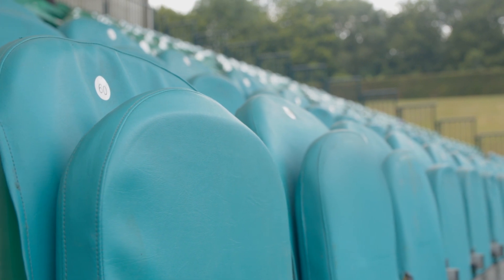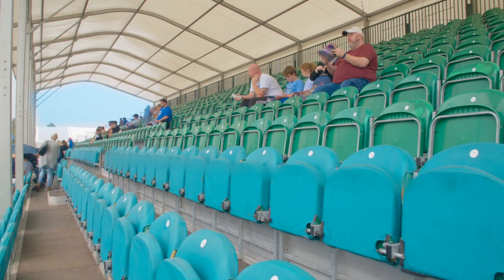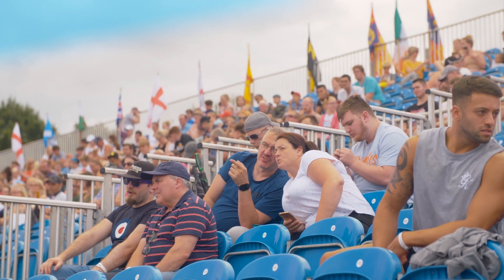The UK’s Strongest Man Finals 2019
GL events UK joined forces with Ultimate Strongman Productions, creating an imposing temporary arena for the UK’s Strongest Man Finals 2019.
Our solution consisted of two large grandstands erected on either side of the competition field, resulting in a temporary arena that both shaped and perfectly complimented the festival of strength.